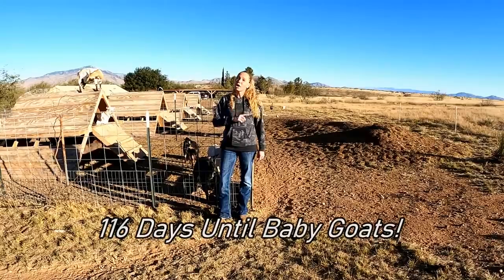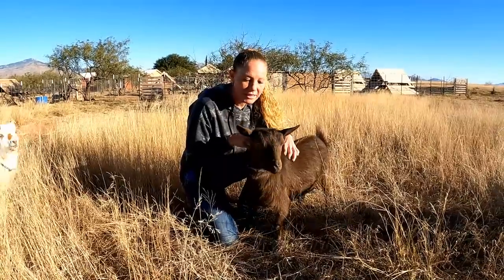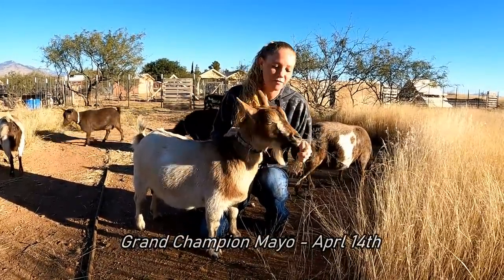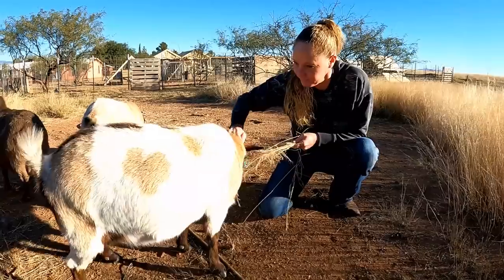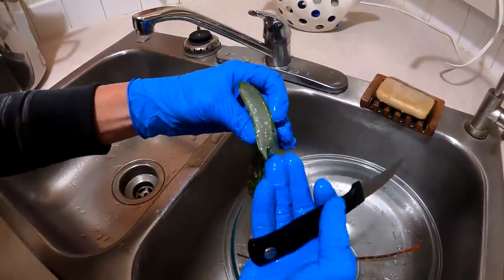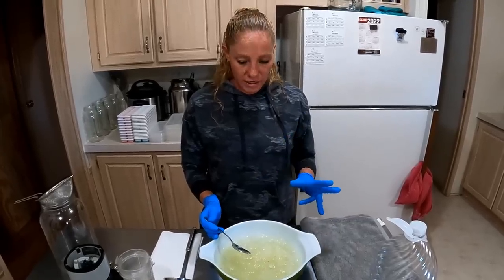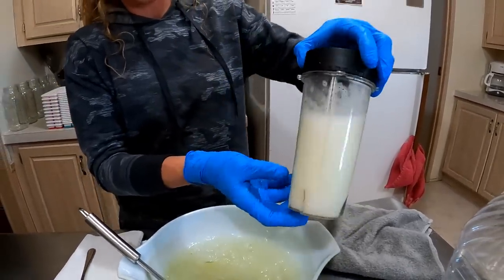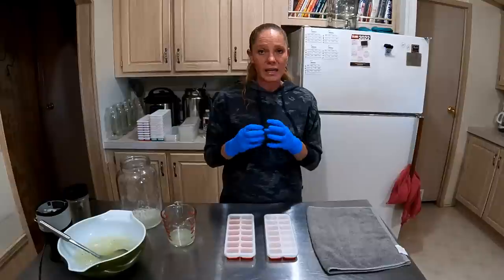Processing Aloe For Soap Making